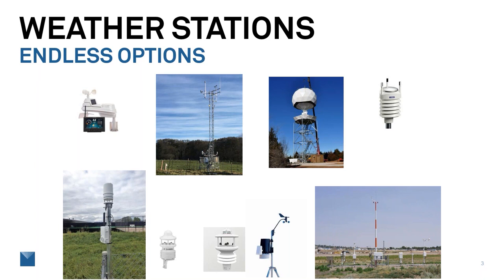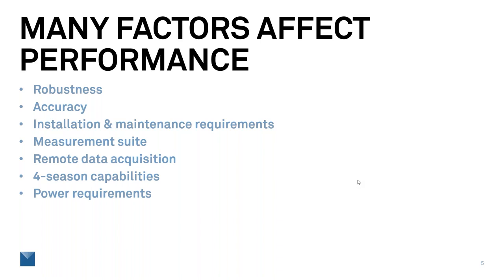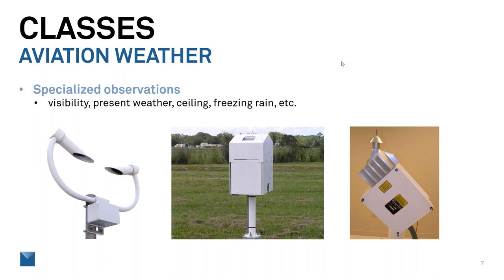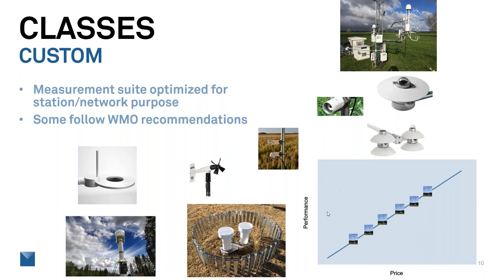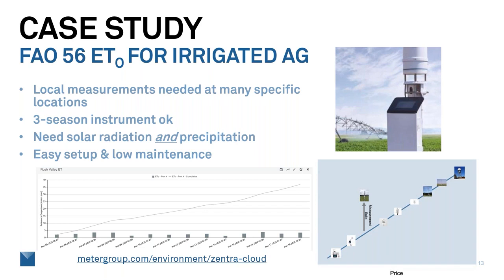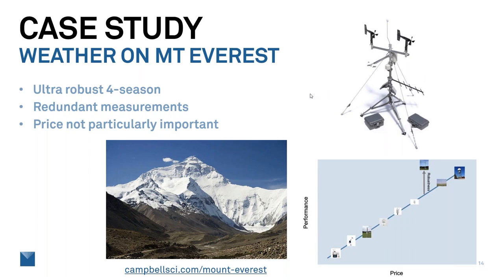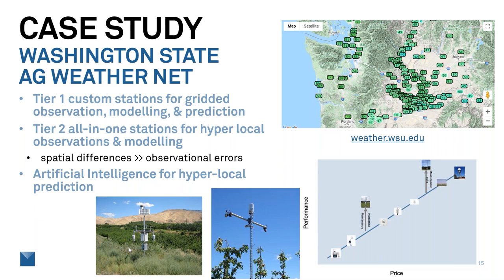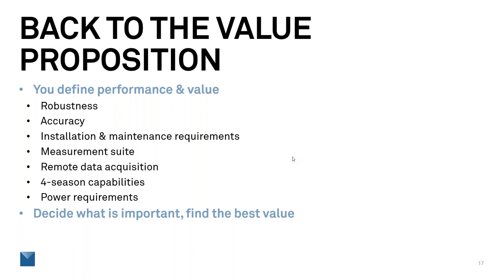Webinar—Weather monitoring 101: Which weather station is right for you?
Understand your choices: Choosing the right weather station can be confusing. Hundreds of options exist for weather monitoring ranging from $200,000+ aviation-grade observation systems to $25,000 WMO-grade mesonet stations with redundant rain gauges and multi-height wind and temperature observations, all the way to $300 hobbyist-level stations. How do you know which system is right for you? And what is the sweet spot for price vs. maintenance vs. accuracy for your unique application? In this 20-minute webinar, METER research scientist, Dr. Doug Cobos explores the research weather station price vs. utility continuum.

Join Dr. Doug Cobos as he discusses:
- Why you need weather data as an ancillary measurement, even if your primary measurement needs are in the soil or plant community
- Why you should consider data quality vs. maintenance and measurement parameter combinations in your cost analysis
- 3-season vs. 4-season performance
- Which situations require low-, medium-, or high-grade solutions, and how high should you go?
- Pros and cons of different solutions
- How does the ATMOS 41 weather station compare to other methods?
- Where is the sweet spot for performance divided by price in your application?

Presenter:
Dr. Cobos is a Research Scientist and the Director of Research and Development at METER.  He also holds an adjunct appointment in the Department of Crop and Soil Sciences at Washington State University where he co-teaches Environmental Biophysics.  Doug’s Masters Degree from Texas A&M and Ph.D. from the University of Minnesota focused on field-scale fluxes of CO2 and mercury, respectively.  Doug was hired at METER to be the Lead Engineer in charge of designing the Thermal and Electrical Conductivity Probe (TECP) that flew to Mars aboard NASA’s 2008 Phoenix Scout Lander.  His current research is centered on instrumentation development for soil and plant sciences.

Questions?